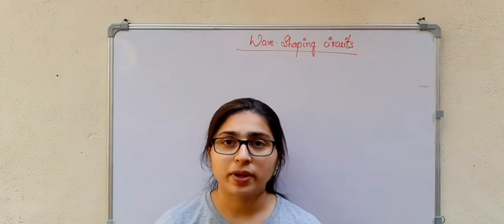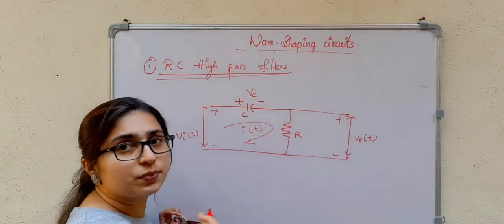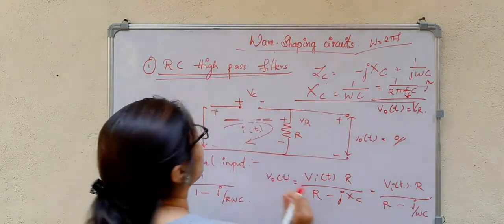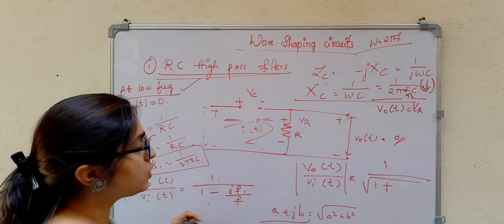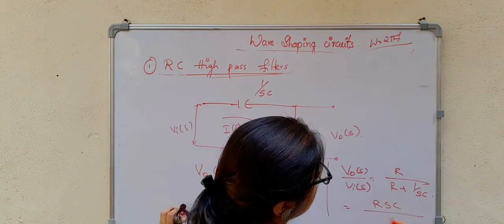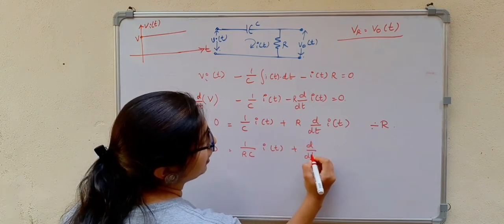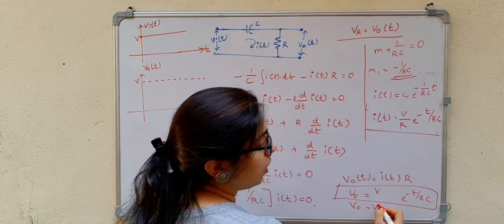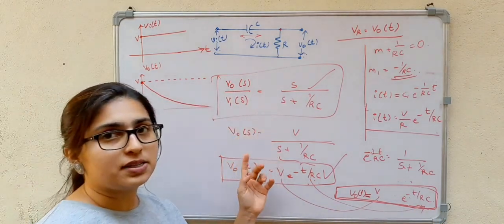Linear wave shaping circuits-RC high pass filter with sinusoidal and step input-Lecture 1